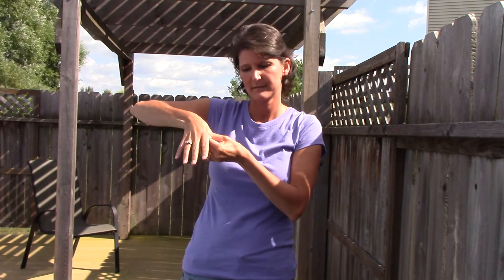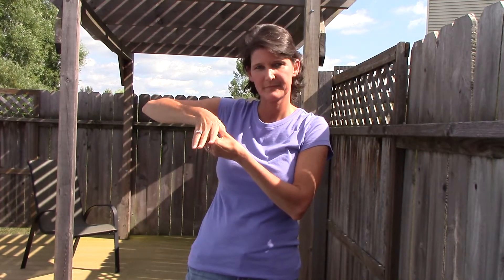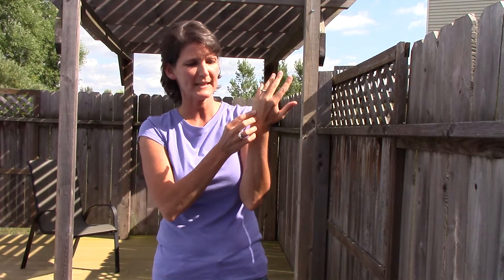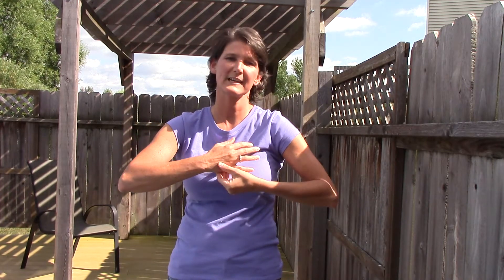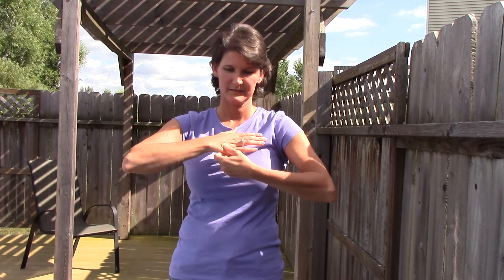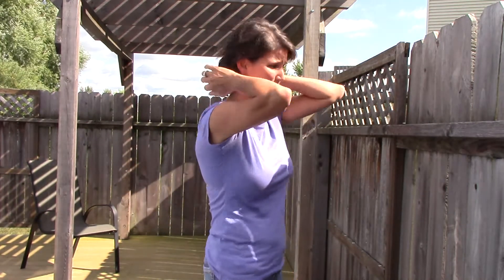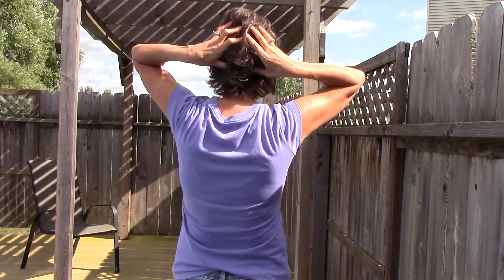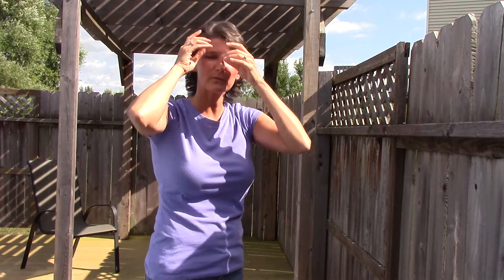Acupressure points to alleviate headaches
Acupressure points that will help to alleviate headaches